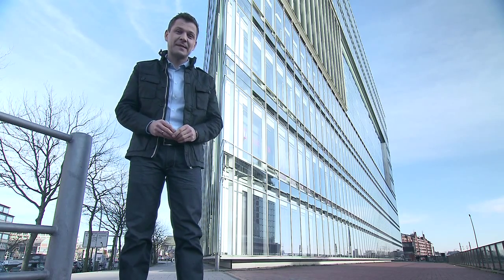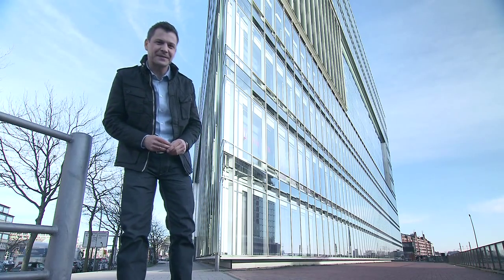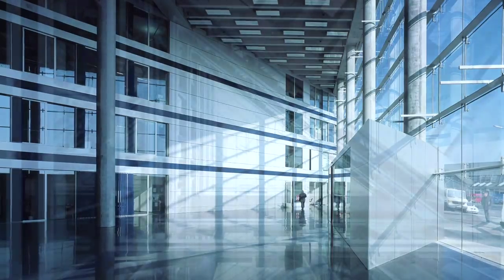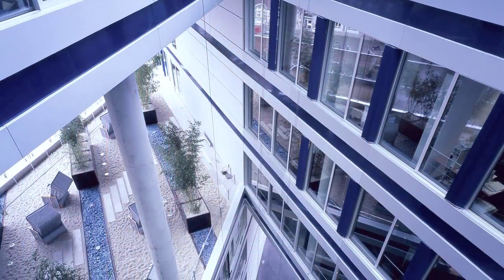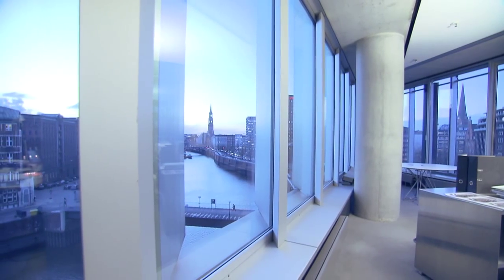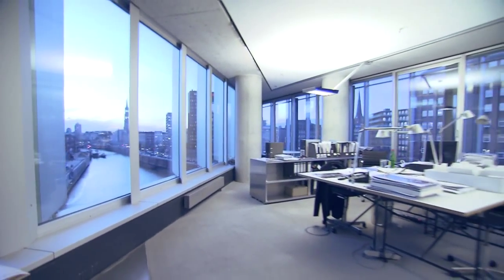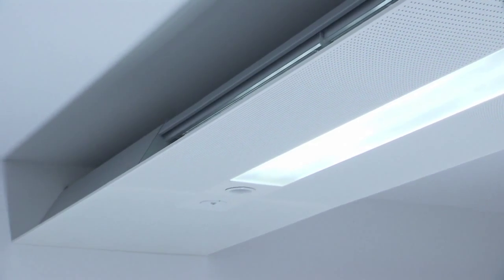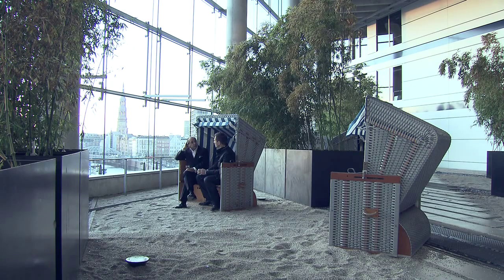Design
Interview regarding the topic of design and technology with Hadi Teherani, architect and designer. Introduction of the SMART BEAM, the multifunctional TROX active chilled beam designed by Hadi Teherani.